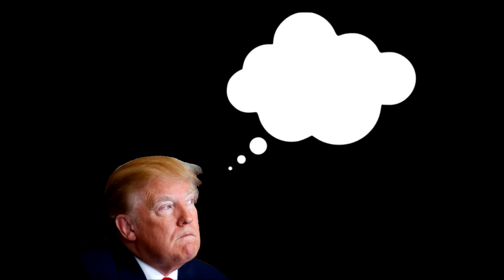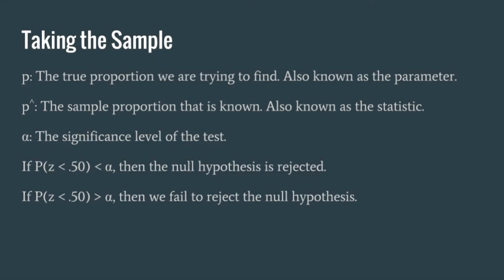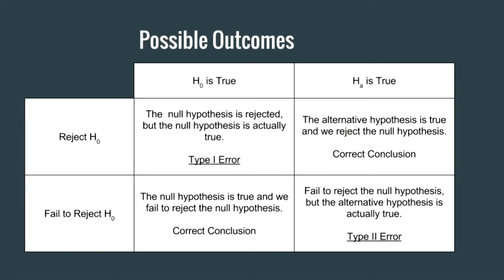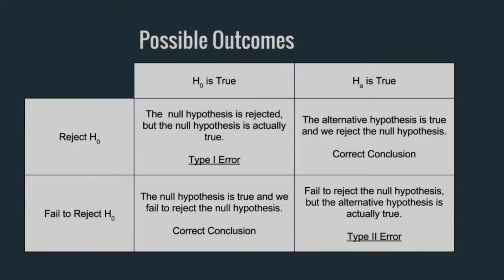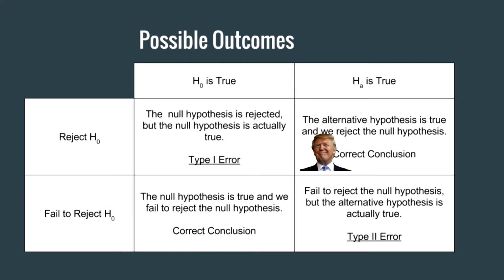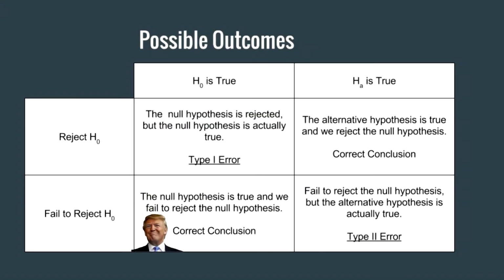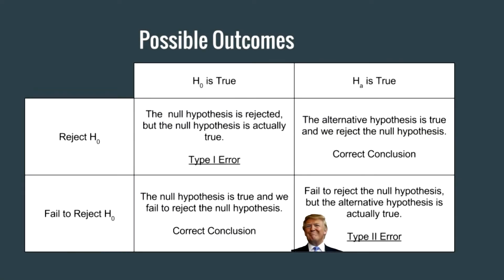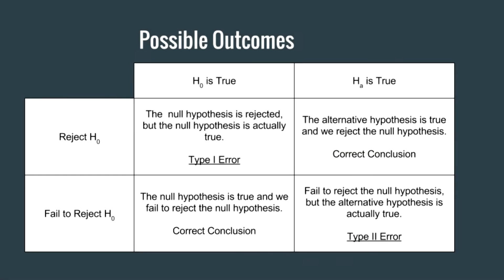Type 1 and Type 2 Errors - Presented by Donald Trump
An explanation of the different outcomes of a significance test, what type 1 errors and type 2 errors are, and how to reduce the chance of getting one in the context of the 2016 presidential election. AP Statistics chapter 9.